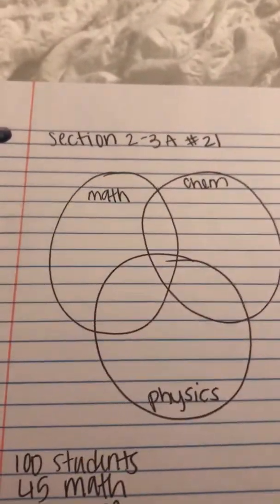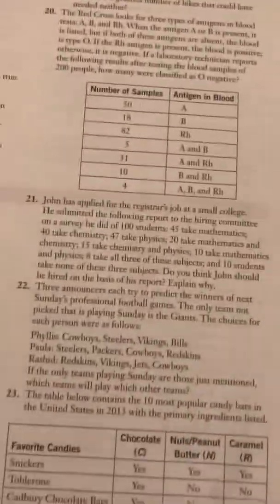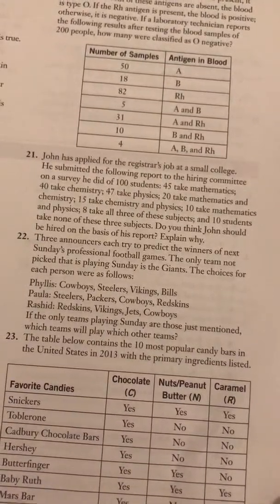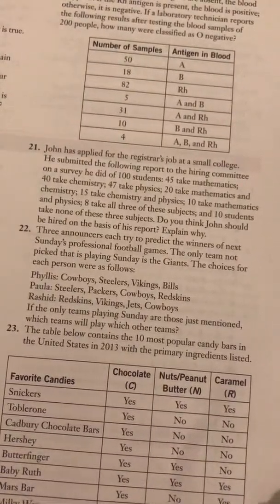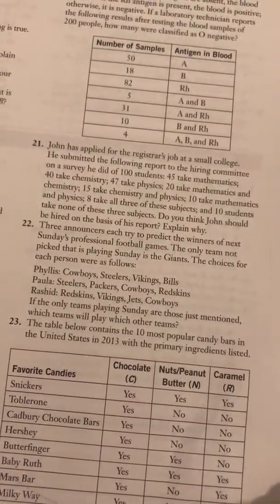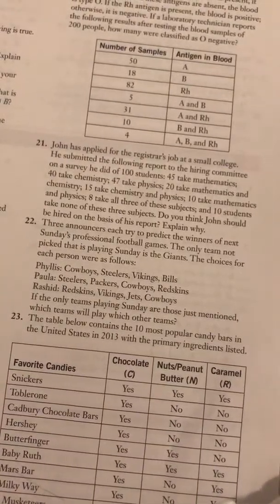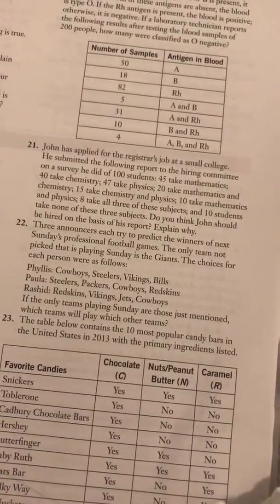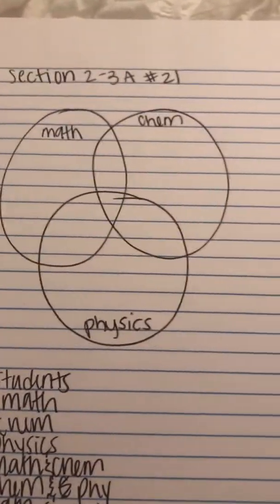EC79EDF3 7778 43F4 93EA DB4F67ACCDB8